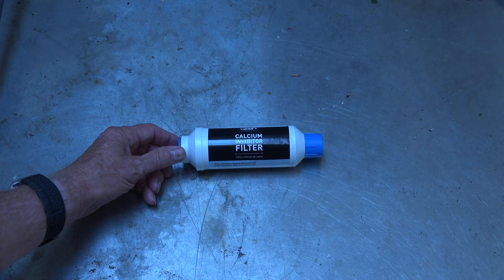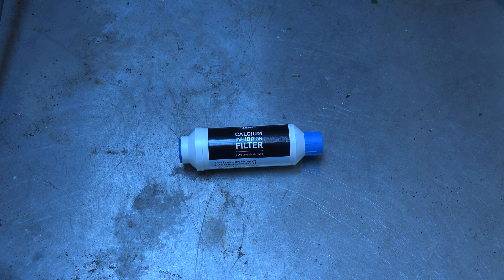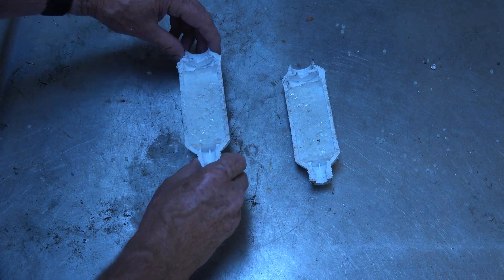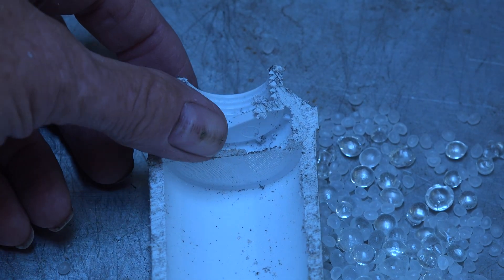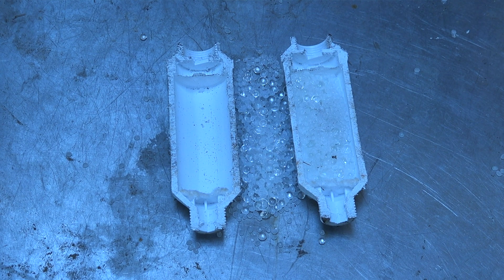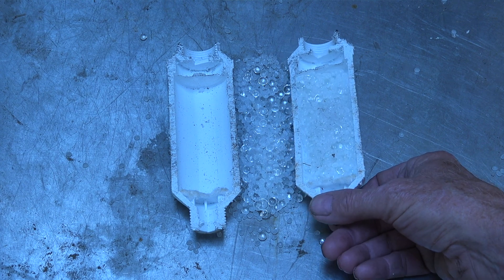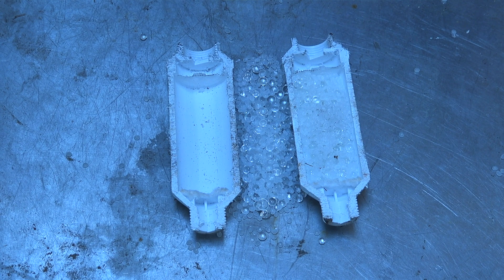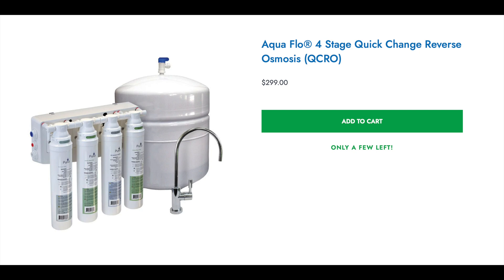Does the mister water filter work for calcium on the A/C coil?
This one looks at what the "calcium filter" for misting systems does and does not due when used on misting systems to cool A/C condensers.